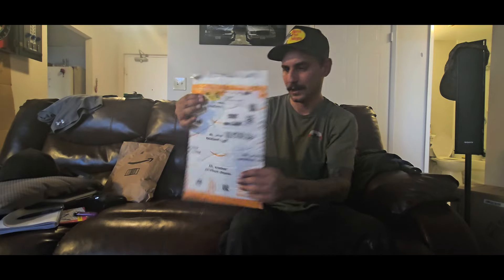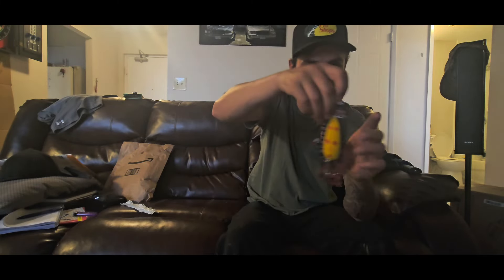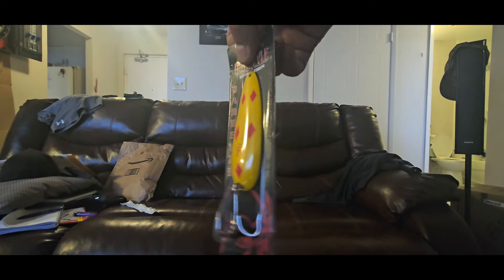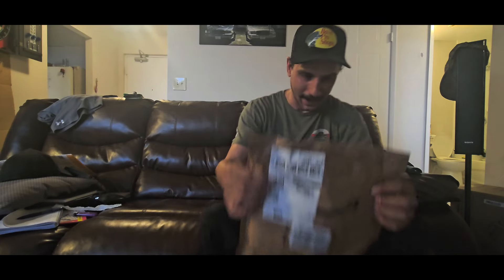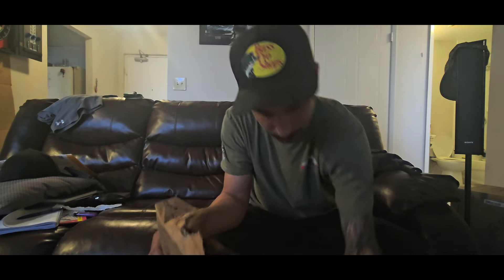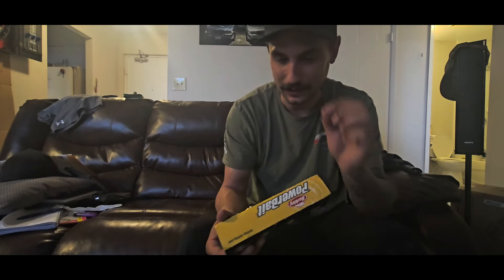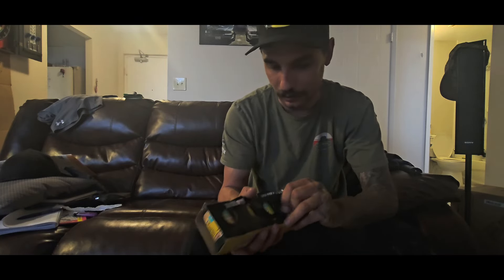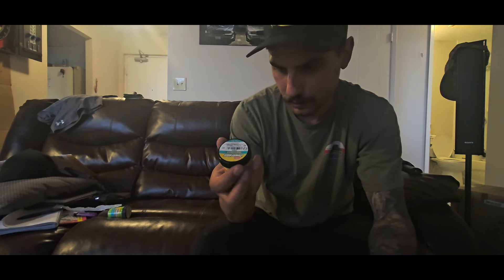Opening Mail from Amazon!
Hey there, fishing enthusiasts! Welcome back to another exciting episode of unboxing fan mail with Brandon! Today, we're diving into a sea of surprises as Brandon opens up packages filled with incredible fishing gear sent in by our amazing viewers. From lures to rods, reels to tackle boxes, you won't believe the awesome goodies that await inside these packages!

Join Brandon as he unwraps each gift with genuine excitement and shares his thoughts on how these fantastic items will enhance his fishing adventures. Plus, stick around for some special shoutouts to the generous fans who sent these treasures his way.

Whether you're a seasoned angler or just starting out, this video is sure to inspire and delight as Brandon discovers the incredible generosity and passion of our awesome fishing community. So grab your tackle box and bait, and let's dive into some epic unboxing action together!

Don't forget to like, comment, and subscribe for more awesome fishing content, and if you'd like to send in your own fan mail, check out the address in the video description below. Tight lines, and happy fishing! 🎣